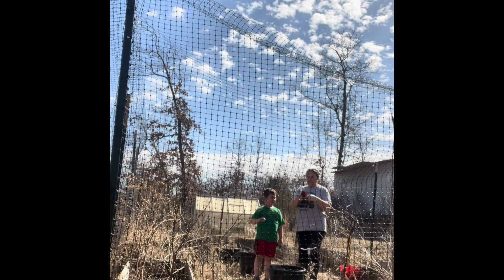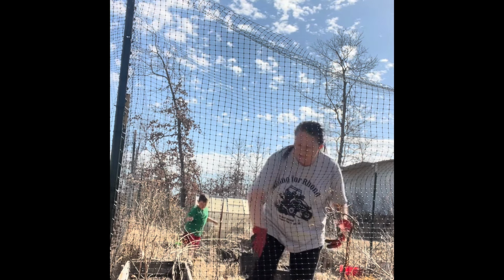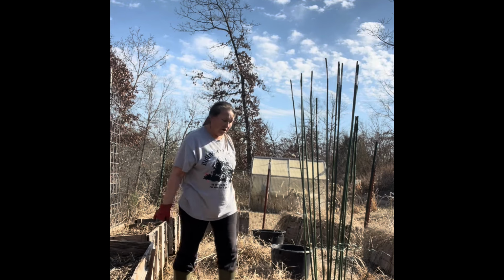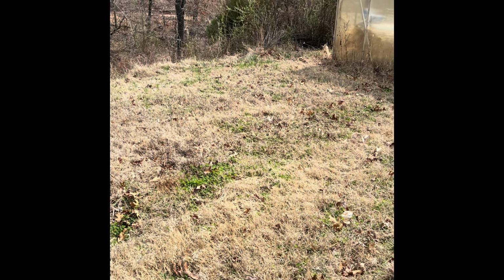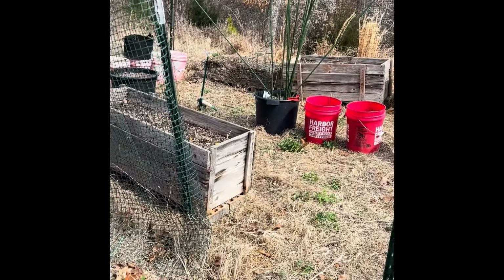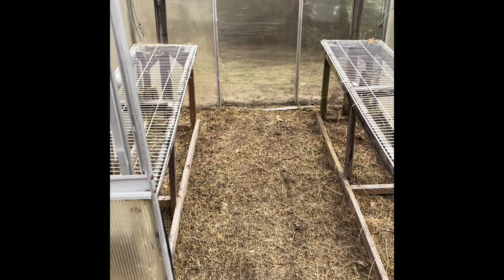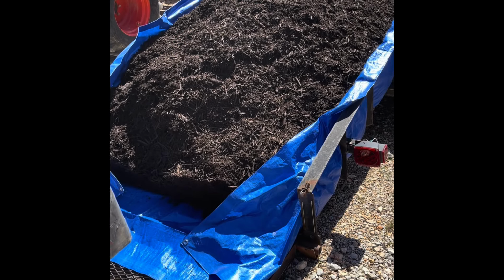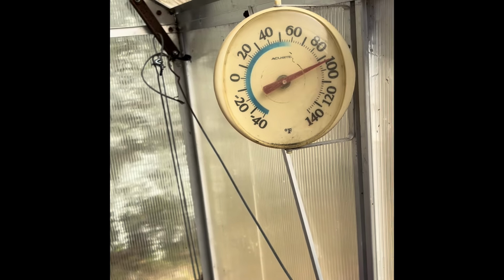We are done! This has to go! Garden Prep & Clean-out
Garden cleanup & prepping time!  Its that time of the year to get last years garden all cleaned up & ready for this years plantings

Non-GMO & Heirloom Vegetable, Flower & Herbs Garden Seeds